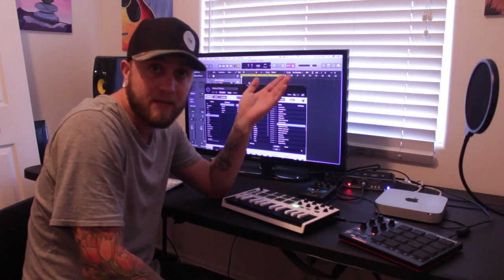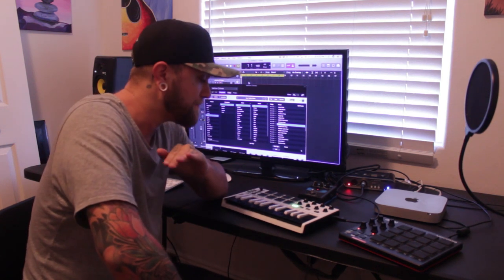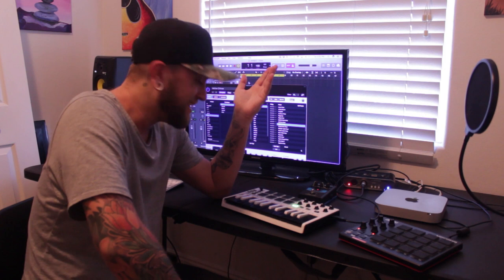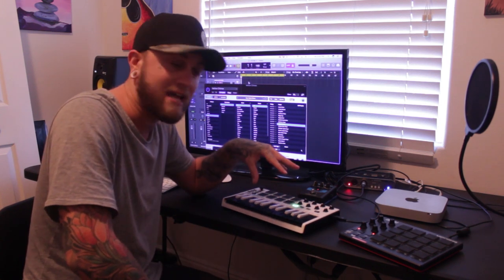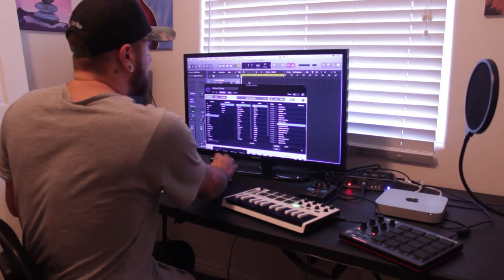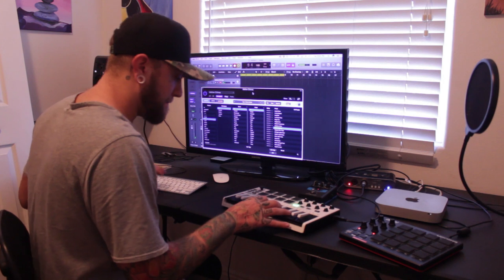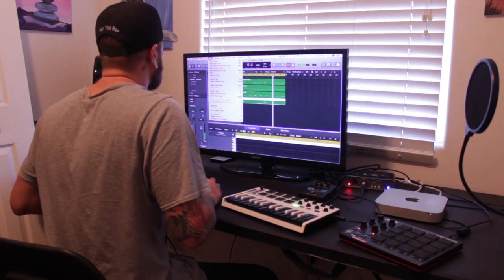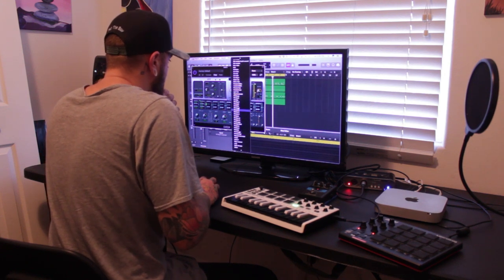Making a Tory Lanez Style Beat on Akai MPK mini in Logic Pro X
Gear List:

Akai Advanced 49
Akai MPK mini
Akai MPD218
KRK Rokit 5 Studio Monitors
M-Audio Mobile Pre Audio Interface
Canon EOS Rebel T6
Mac Mini
Plugins: Sylenth, Komplete